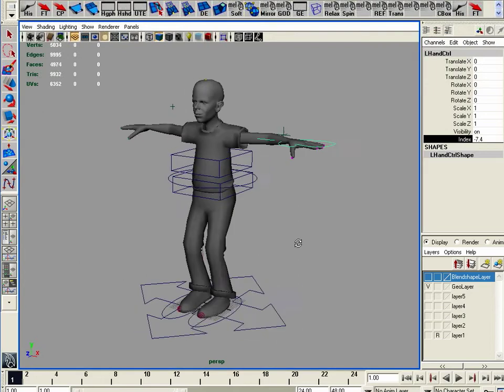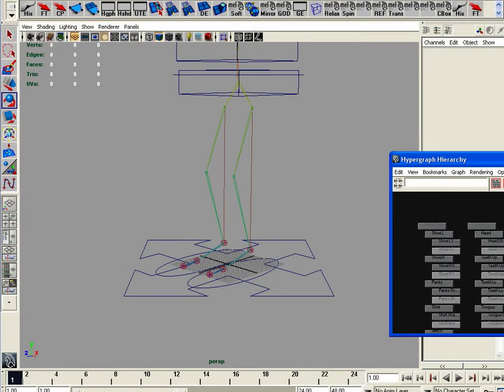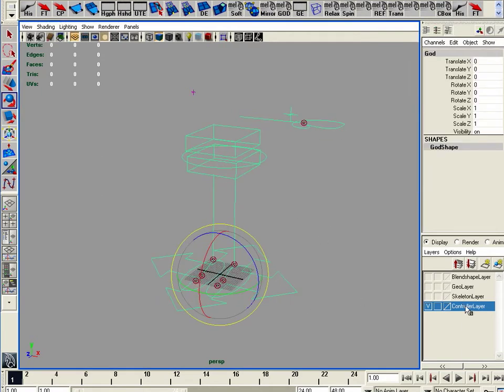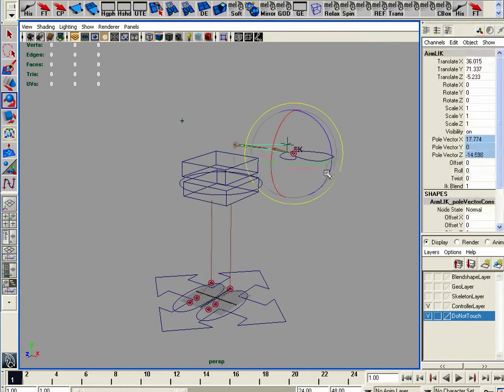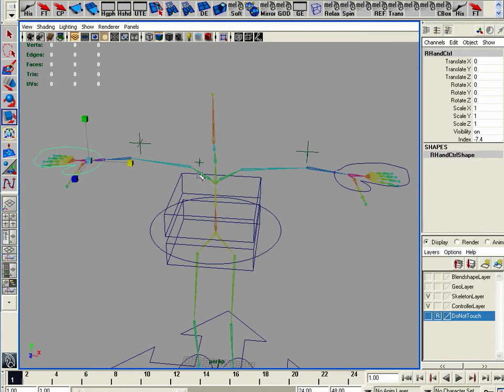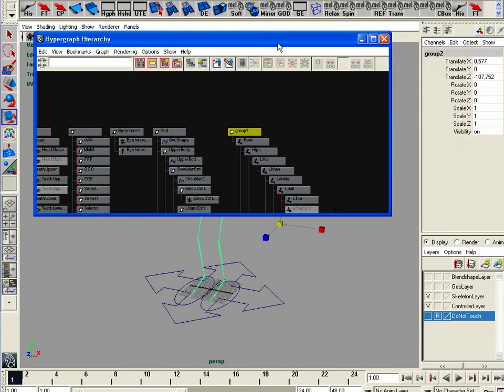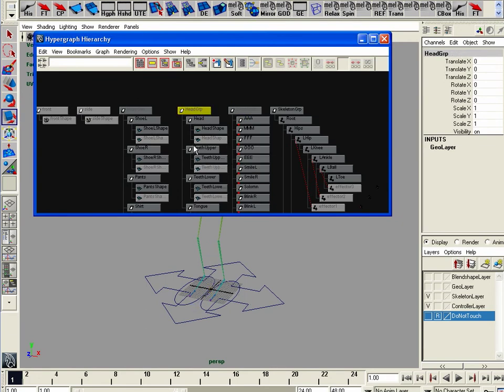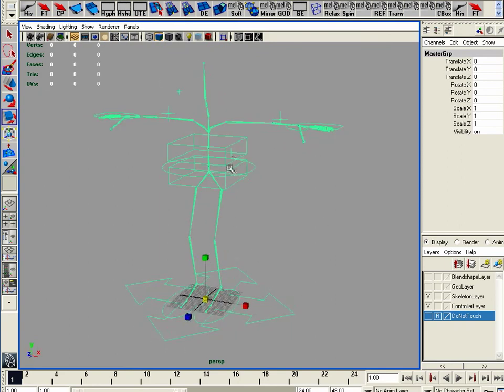The Groppi Project Part 36 - Clean Up Scene